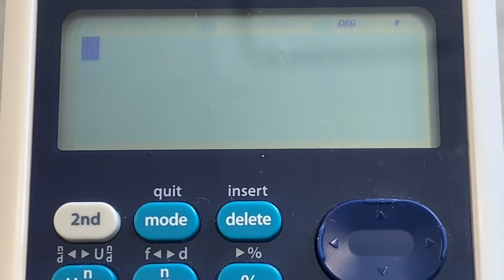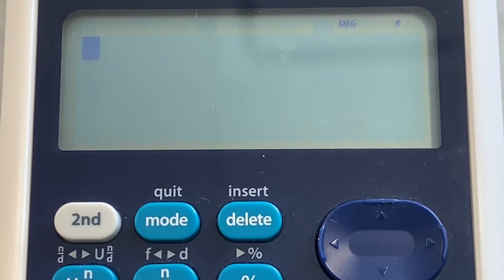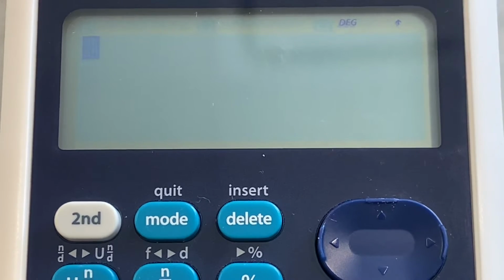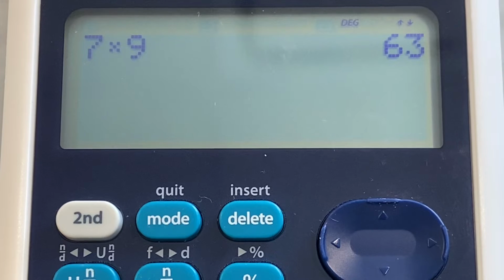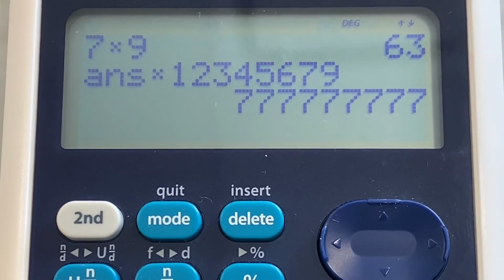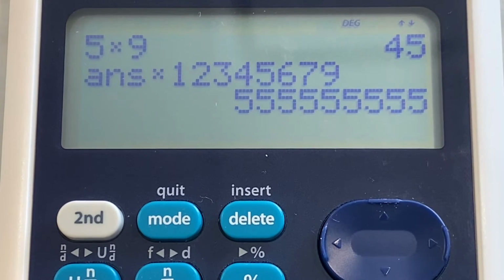1-Digit Number 9-peat With Multiplication Math Trick